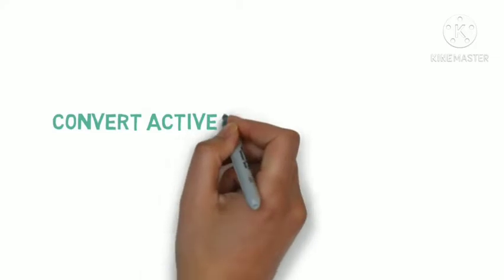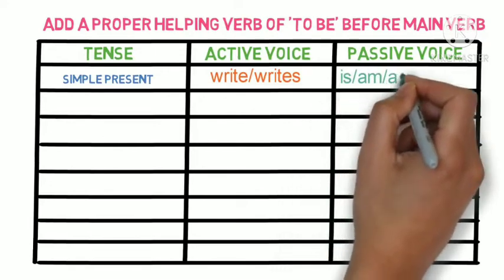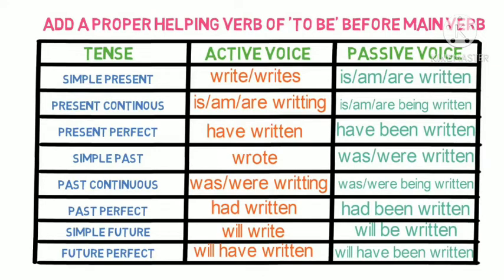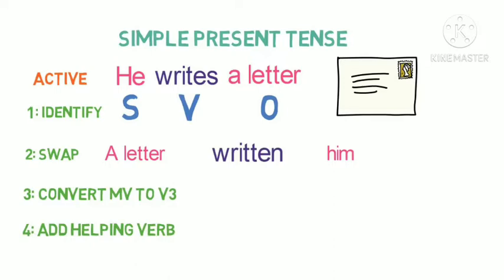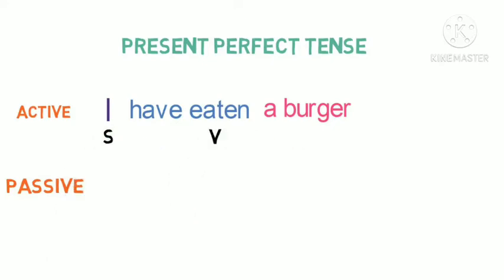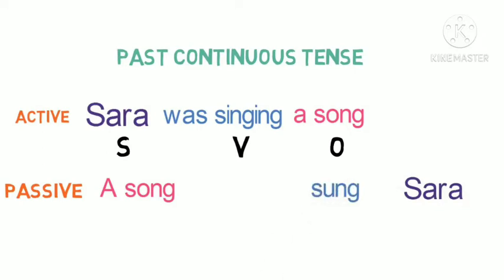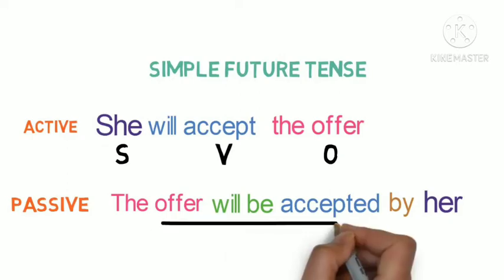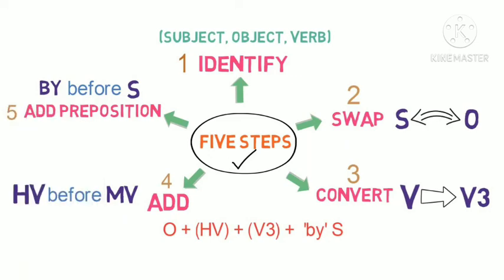Active Voice & Passive Voice | How to convert active voice into passive voice.| Easy tips & tricks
A+ Guide
For SCERT, NCERT, CBSE, PSC Candidates
Special Thanks to Nihir_Shah